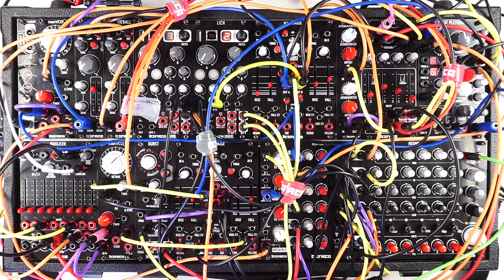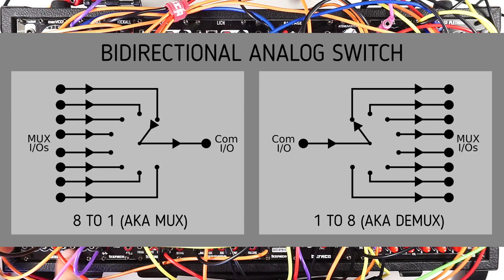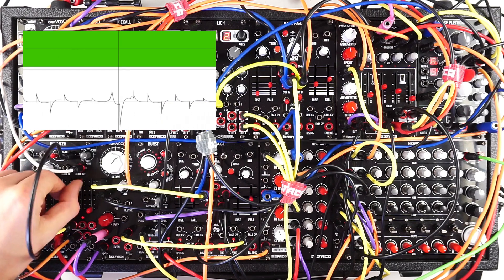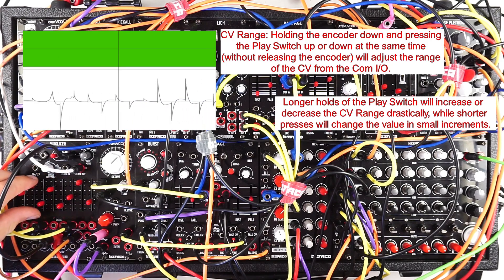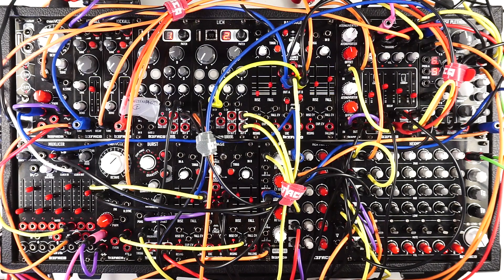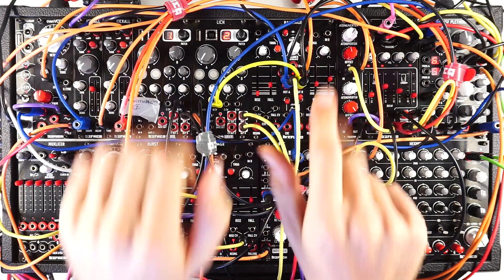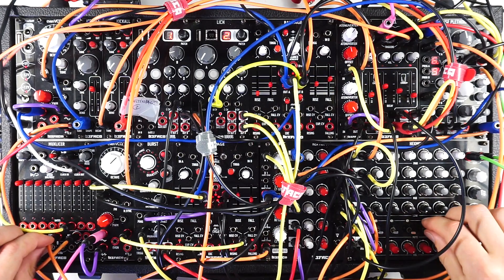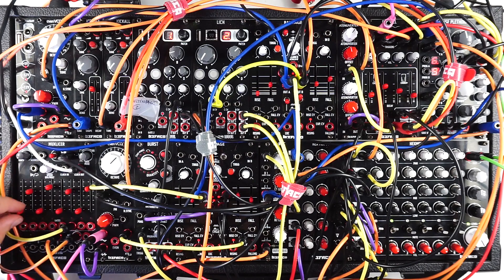Befaco Muxlicer - Patch & Performance Techniques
A deeper look into the Muxlicer focussing on select features and a specific patch technique, angled toward live performance.

Complete list of all the Muxlicer features
- 8 Step Sequencer
- 8 individual gate out triggers
- All gates out trigger
- Gate multiplication and bypass (CVable)
- Mixer
- Step volume control
- Choking
- Multiplexing
- Tap Tempo
- Traditional sequence looping
- Dual clock out (gates or clock out)
- BPM multiplication and division
- 8 step CV output (CVable) with fine tune adjustable range

- Triggered reset (CVable)
- End of cycle gate out
- Complex envelope generator (CVable)
- Complex LFO generator (CVable)
- Polyrhythm generator (CVable)
- External clock input
- Single shot patern (CVable)
- Demultiplexing
- Run/Adress for step hold (CVable)

Patch notes:

Techno Patch:
Kick - Kick All using fine tuned short length decay ramp from Rampage into tune to create faster pitch envelope.
Bass - Even VCO (bottom row) using attenuated noise signal into FM (to create roughness) and rampage envelope into V/Oct, triggering every 1/4 beat to create rolling bass patern.
Lead - Lich with dub techno delay chords patch (left Lich). Patch that creates triangle chords, with filter decay envelope, followed by ping pong delay to create dub techno style chords. Triggered by Burst EOC output (Burst was pinged to a x4 clock signal) this creates a polyrhythm.
Effect sound - Even VCO (top row) with long LFO to FM in order to create long rise and fall, and fall of spare ramp from Rampage to give multi trigger effect. Then sent through reverb (right Lich in R) to multiplexed signal Mux IOs. (displayed in video at 5:19)
Snare 1 - Kick All with white noise sent to tune (fine tuned), triggered with all gates out signal (same trigger as kick) run through Muxlicer all in, to achieve multiplexed signal.
Snare 2 - Percall - Noise with CV´d HP filter through Percall, trigered by two (or three) individual gate out signals, in order to achieve snare layering. Then routed through reverb (right Lich in L)
High Hat - Percall - Noise to Percall strip 2 triggered by clock out signal. Strip 1 shares kick trigger to create an envelope, this also allows the achievement of offbeat high hat through choking (observe when choke switch 1 is activated/deacivated on Percall). Then hat is sent to a reverb (with the snare right Lich in L)

Additional note - To achieve side chain Percal strip one is being triggered with same kick trigger. Then the envelope out is sent to the dual attenuverter and completely attenuverted. This signal is then multied, and sent to a VCA on the bass, and Left and Right of our Lead sound (VCA strips 1, 3 & 4) to give our kick space.

Trap Patch:
Kick - Kick All using fine tuned short length decay ramp from Rampage into tune to create faster pitch envelope (top rampage out A). This Pitch env passes through the ABC (2) to be attenuated and offset. This ramp and kick is fine tuned in order to replicate a trap style kick.
Bass - Even VCO (top row) Triangle and Sine combined, FM from snare envelope (via Percall env out 3, the 2nd snare envelope) passing through Dual Attenuverter for attenuation and offset. Then side chained to the kick.
Lead - Even VCO (both) through Ping Pong Delay (Lich right):
1. Square from Even VCO (top row) with AM in VCA from spare Rampage falling envelope, sent to Lich In L.
2. Triangle & Saw from Even VCO (bottom row) to Percall strip two, triggered by non quantized  triggers from the Burst (with probability and time CV) sent to Lich In R. These two signals fight for priority in the Lich making the delay unpredictable and change abruptly. This ping pong delay also has CV on tempo and feedback.
Effect sound - Noise sent to Mux Ins for multiplexed signal choking, basically sounds like a snare.
Snare 1 - Kick All with unique noise sent to tune, triggered with clock out signal (same trigger as high hat). With high hat env out (Percall strip 4) modulating decay. Signal sent to Muxlicer all in, to achieve multiplexed signal.
Snare 2 - Percall triggered by Muxlicer steps 3 & 6. White noise through BP filter with fine tuned cut off CV. This volume envelope also is our bass modulation, hence the bass raising pitch when snare 2 triggers (reffer to Bass above).
High Hat - Percall strip 4, triggered by Muxlicer Clock Out. Unique noise with CV´d HP filter. Precall volume envelop CV´d and manually changed.

Additional note - Bass is constantly on, side chained to the kick using the same technique used in the Techno patch (attenuverted env from Percall to VCA)